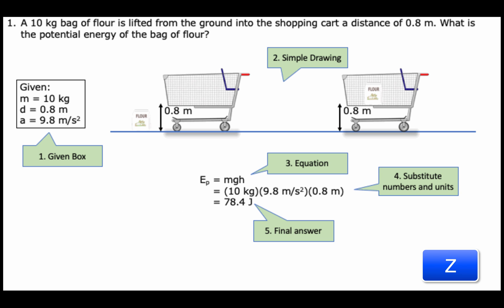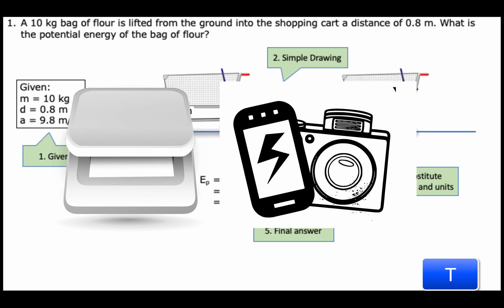Science 10 StartUp Process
This video describes the StartUp process students need to go through after they have self-registered for Science 10 at the Vancouver Learning Network (vlns.ca).